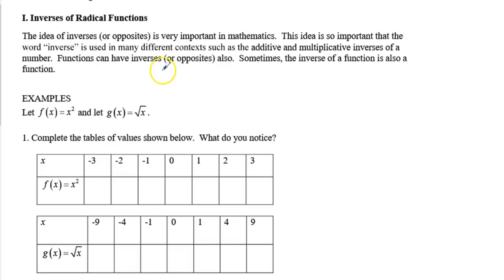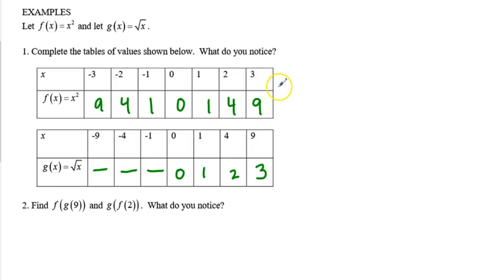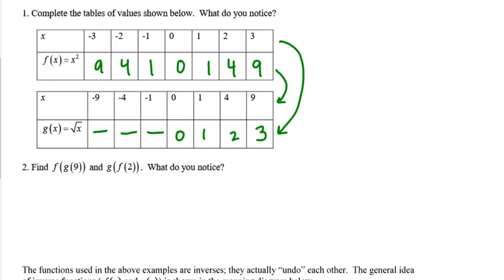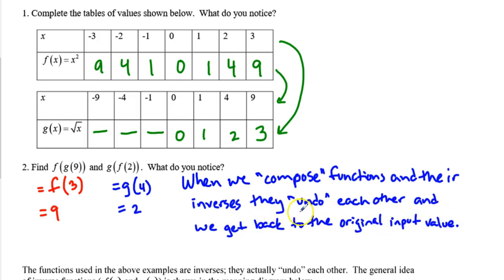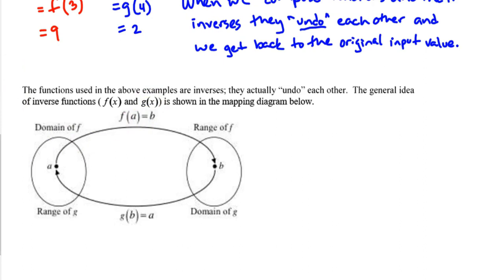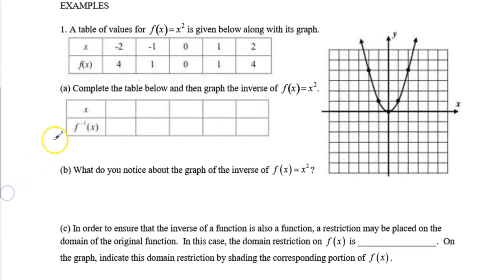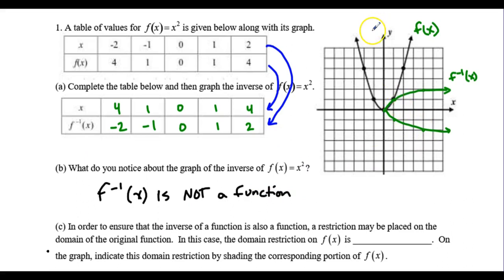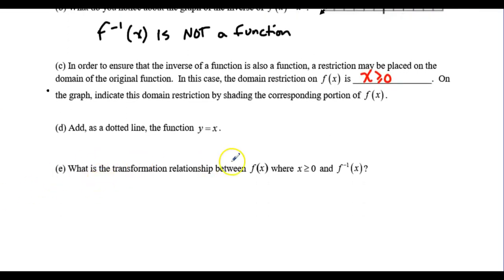5 4a Inverses of Radical Functions